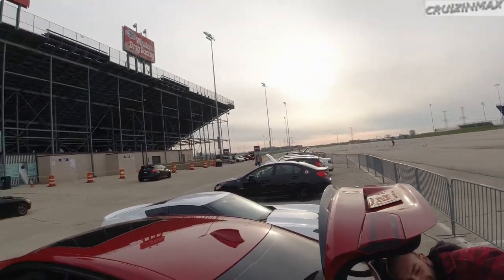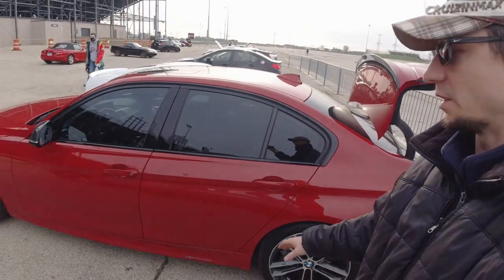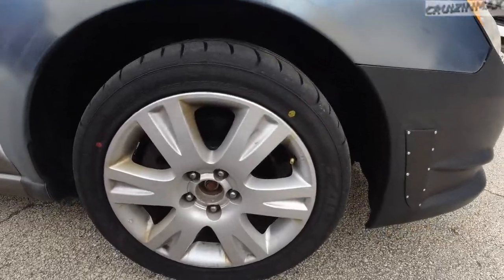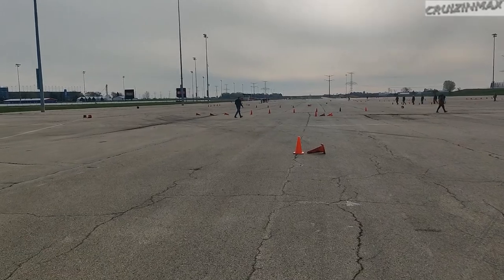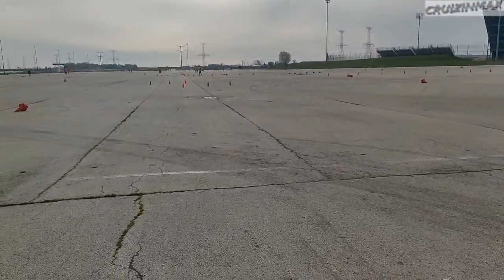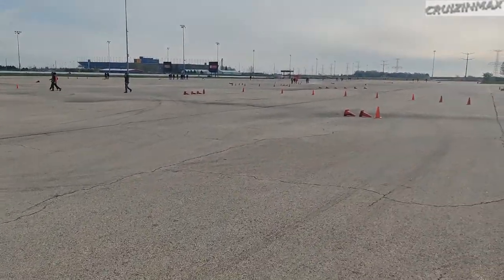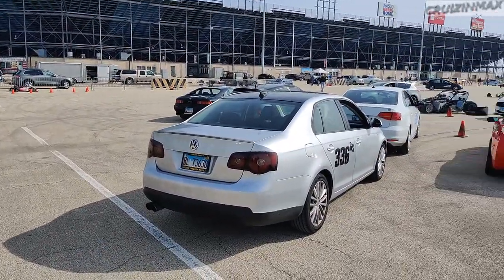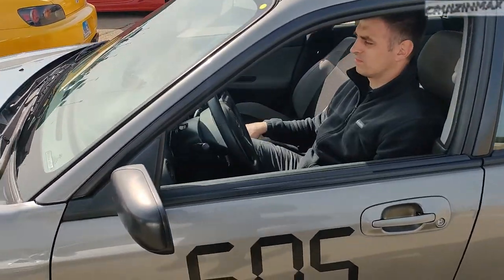Subaru Impreza Autocross at SCCA Joliet 4 18 21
Our first tarmac autocross of the season.  It actually went pretty good.